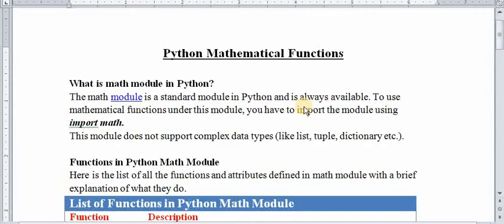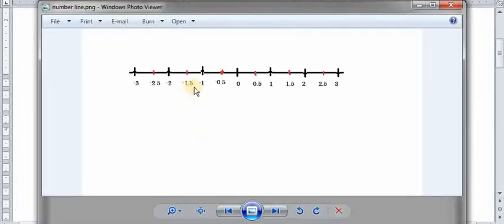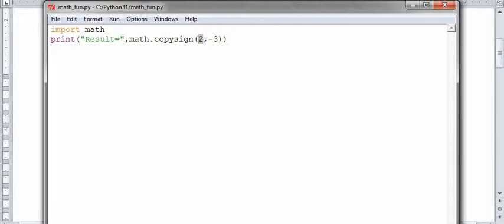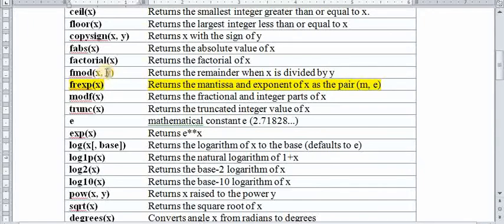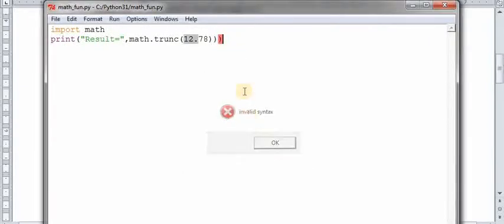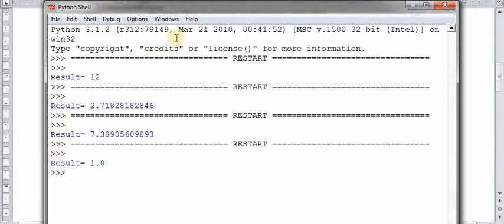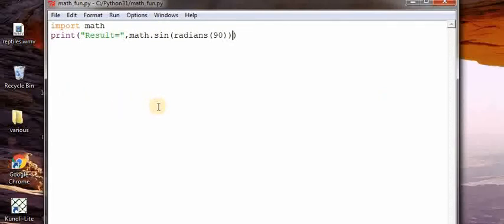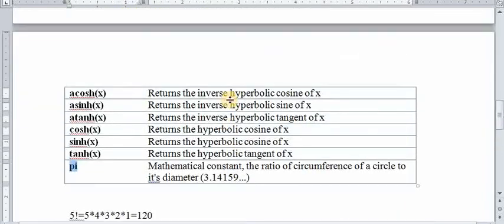9. Python Mathematical Functions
In this video you will learn how to use the mathematcal functions in Python.